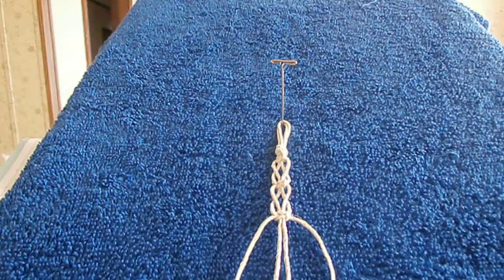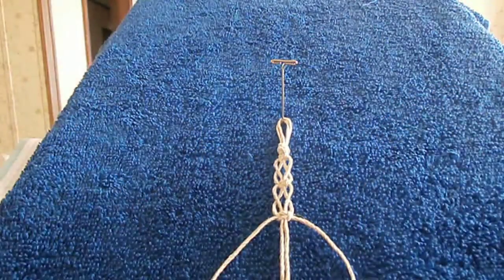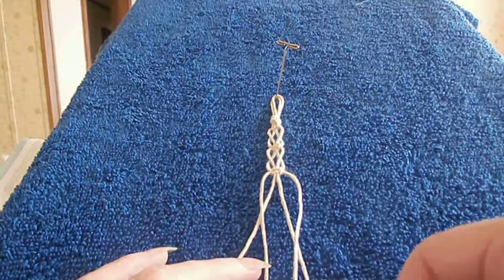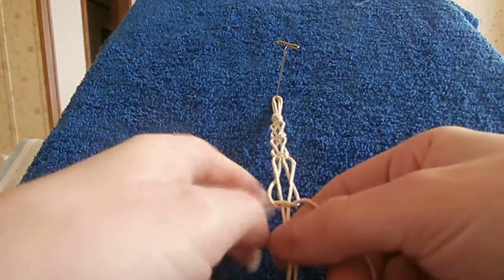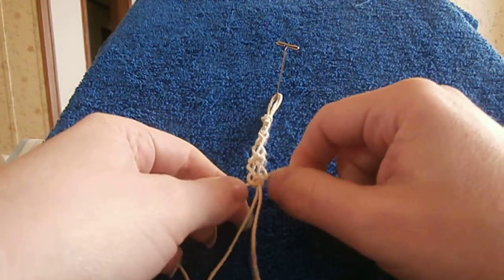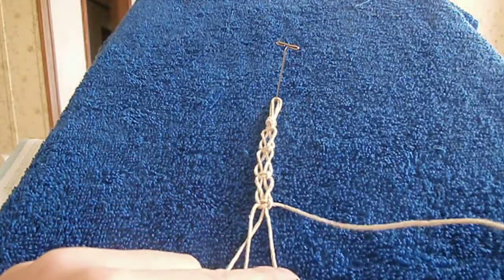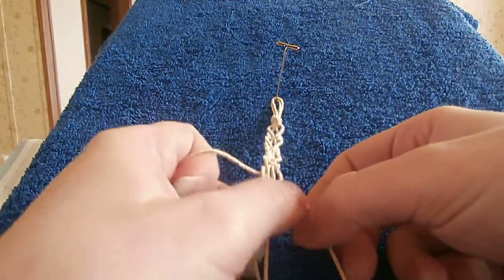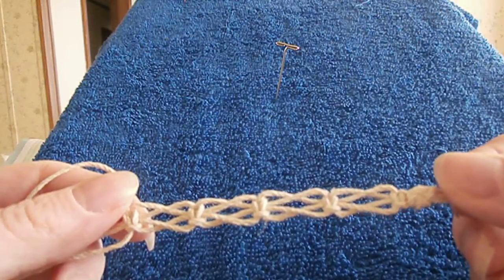How to Tie a Switch Knot for Hemp Jewelry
Need to stock up on hemp cord? (Paid Link)

A tutorial on how to tie a switch knot for hemp jewelry. You can use this knot to make a hemp necklace, choker, bracelet, or anklet.